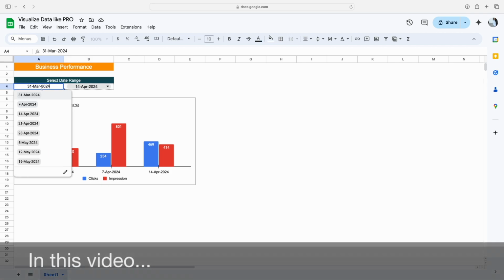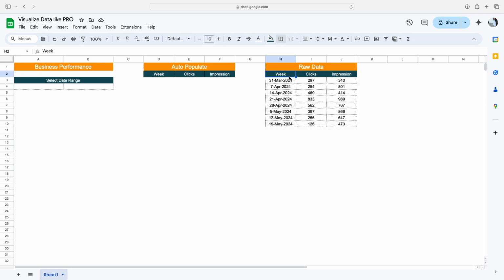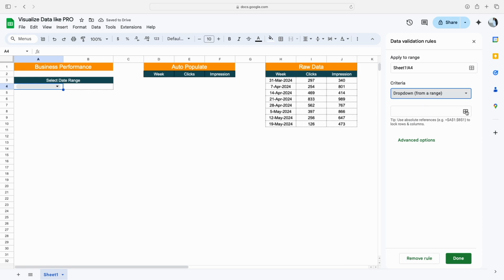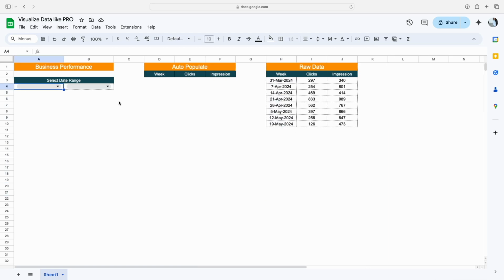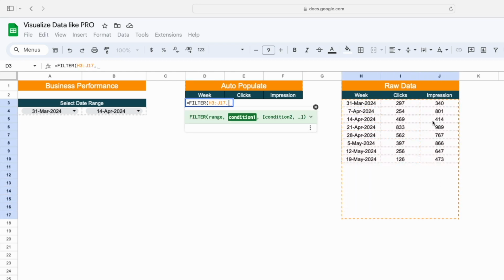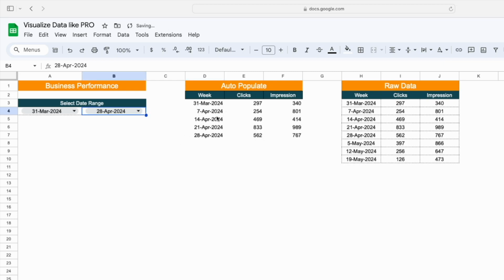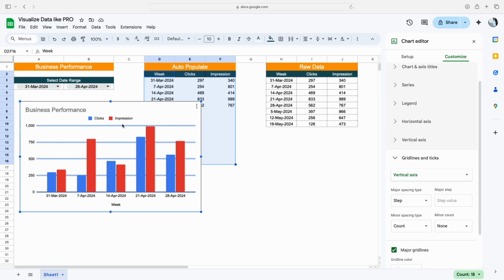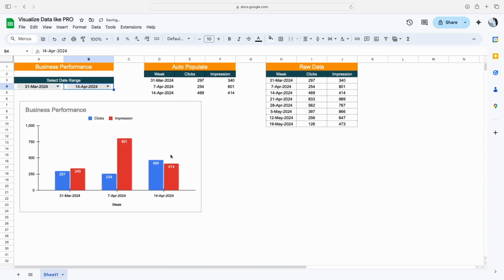Visualize Data Like a PRO - Update Graph Based on the Selected Date Range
Topics Covered:
update graph based on date range
excel graph change date range
excel update graph range automatically
excel update graph with new data
excel update chart data range
how to change date range in excel graph
ms graph filter by date